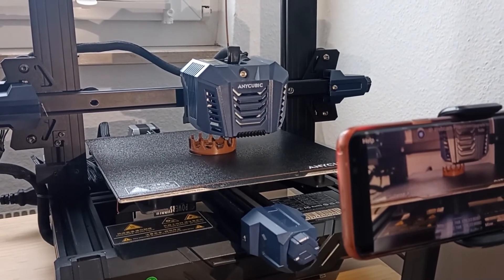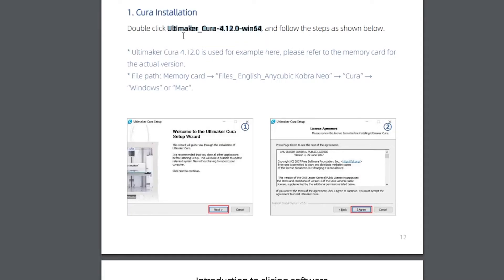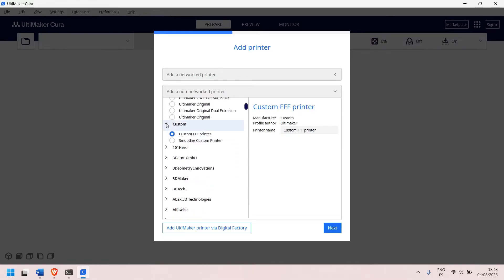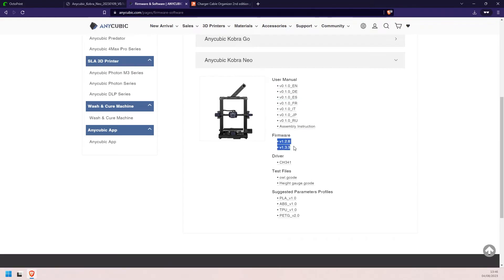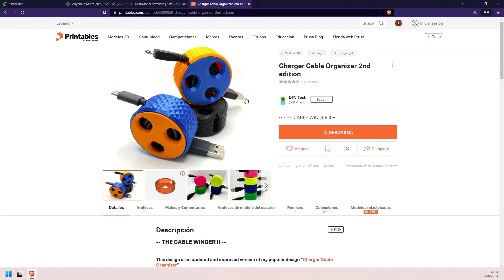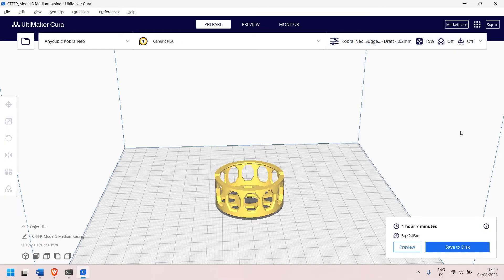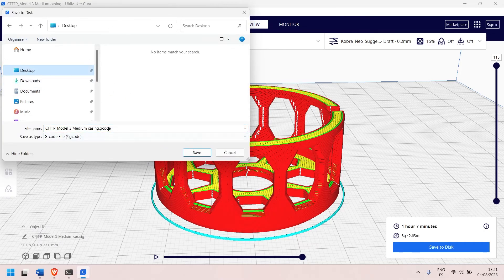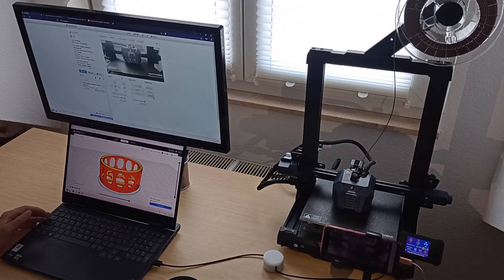How to Setup Ultimaker Cura slicer for your Anycubic Kobra Neo + Octoprint & Octolapse timelapses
Hi! In this video I will show you how to install the CURA slicer and import the required profiles for our Anycubic Kobra Neo printer.

Contents:
00:00 Introduction
00:38 Explaining the setup I am using (Windows Octoprint instance)
01:57 CURA´s version limitations
2:27 Setting up CURA with the Anycubic Kobra Neo printer
4:27 Defining Start and End G-codes
5:10 Import the printer´s printing profiles
8:00 Slicing an .STL file
11:00 Printing and making Timelapses using Octoprint
References:
13:54 First timelapse and comparisson with a normal timelapse
14:33 Final conclusions
15:22 Thanks and suscribe